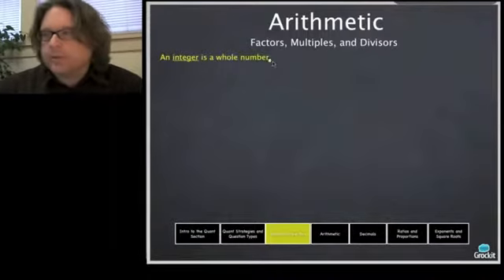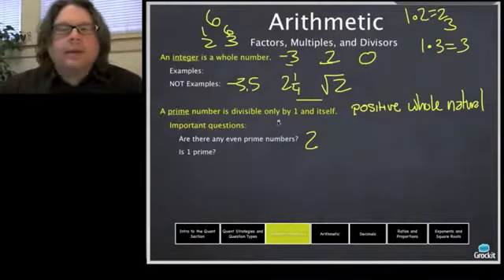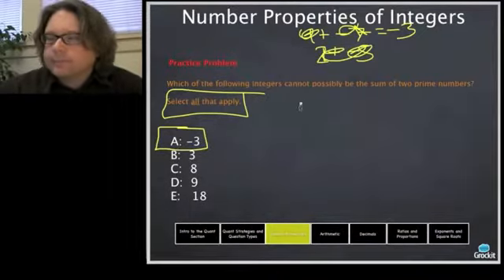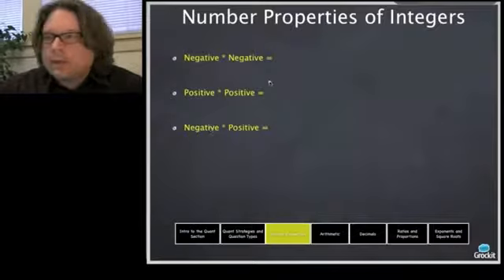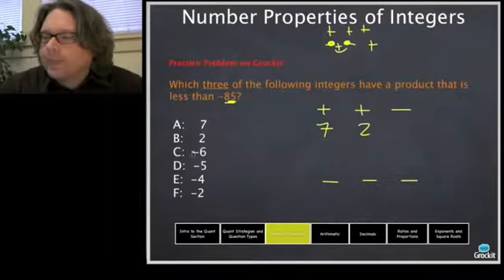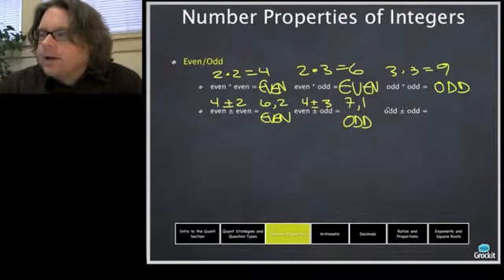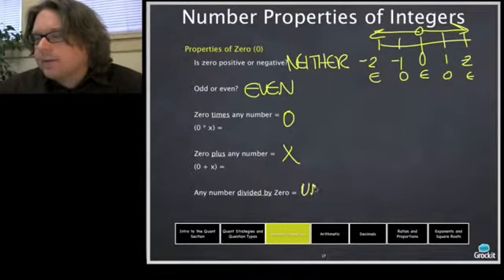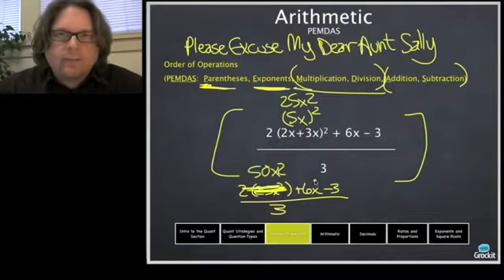GRE Quant Number Properties